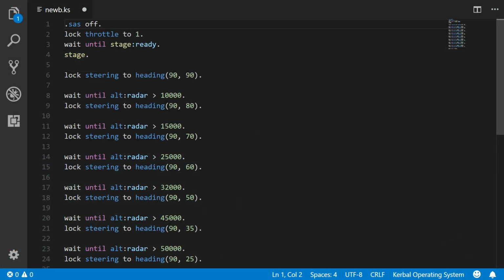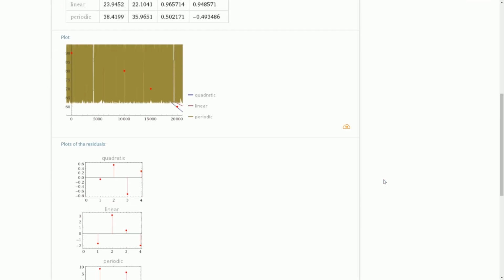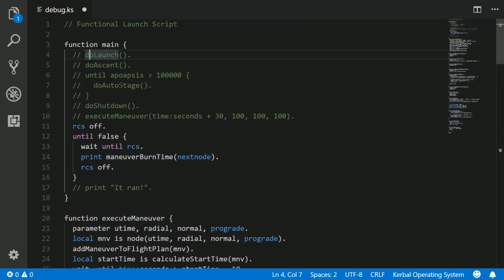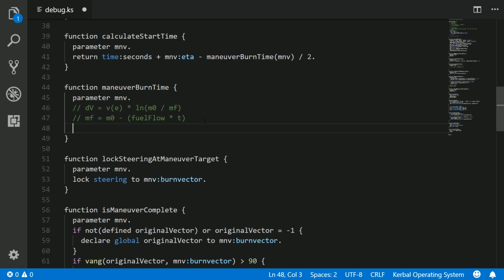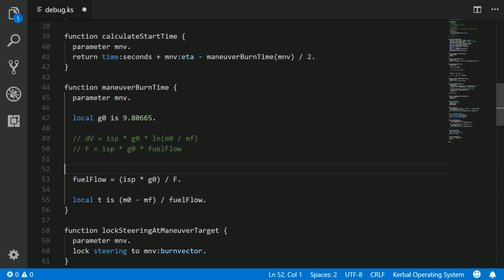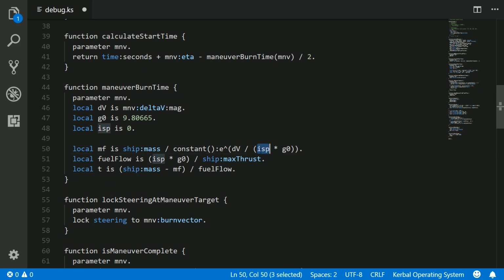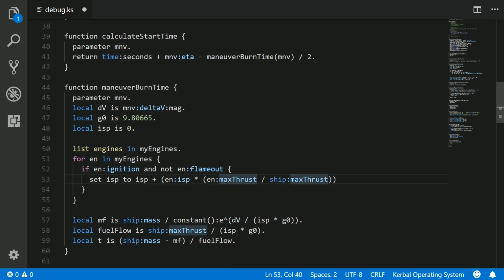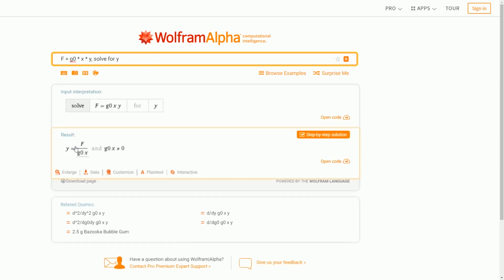The Rocket Equation in kOS - Math in Space!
It's time to tackle that fan favorite: the Tsiolkovsky Rocket Equation! We've avoided a lot of the math and physics of things, but with a little help from algebra (and Wolfram Alpha), we get ourselves an accurate maneuver time calculator in our kOS script. Armed with this, we can make our way to the Mun!

This tutorial is running on KSP version 1.4.1, and kOS version 1.1.5.2.